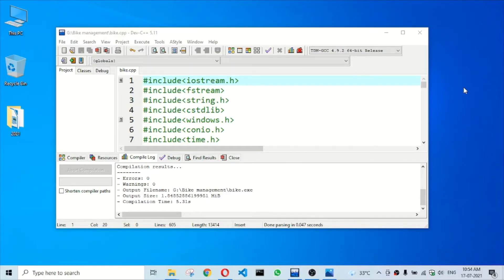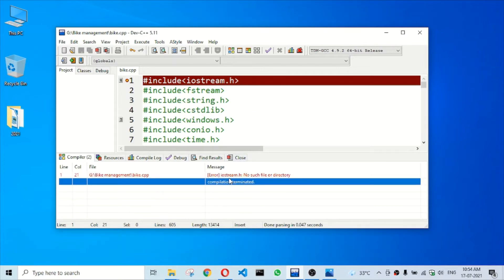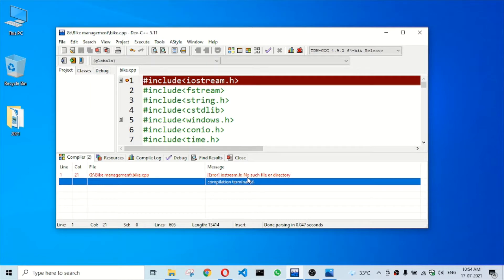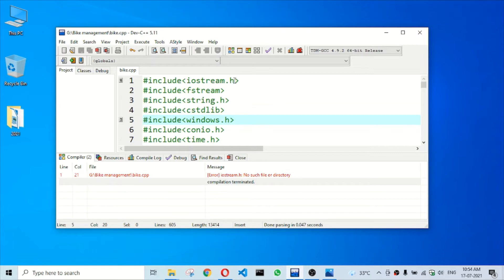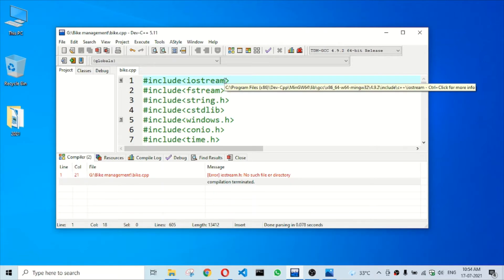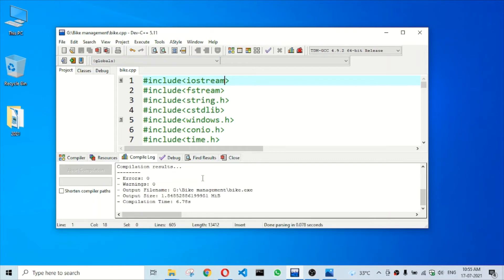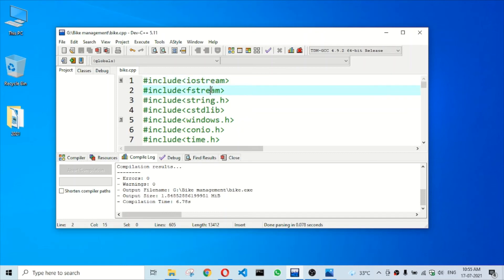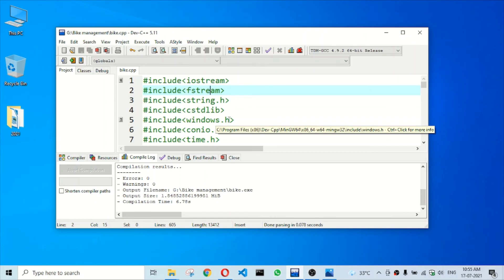[Error] iostream.h: No such file or directory | compilation terminated | C++ | Aryadrj